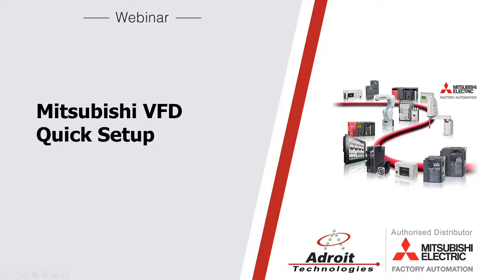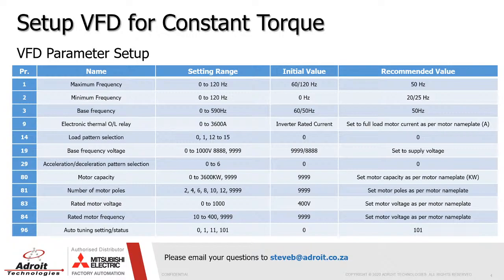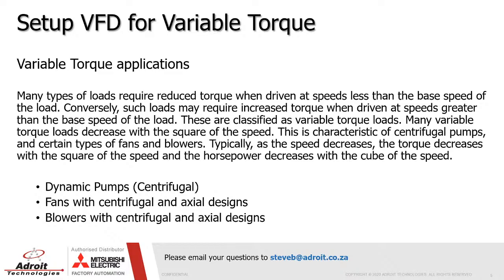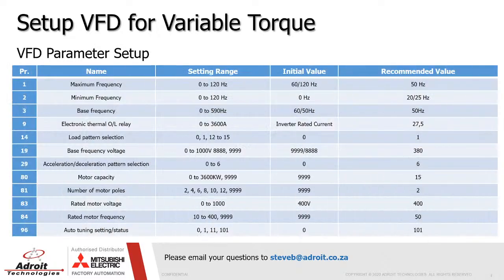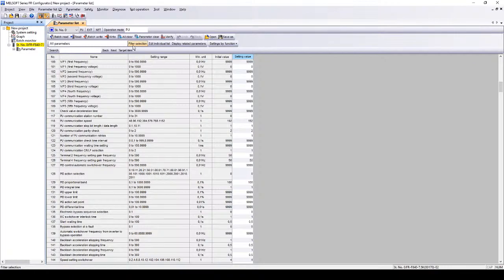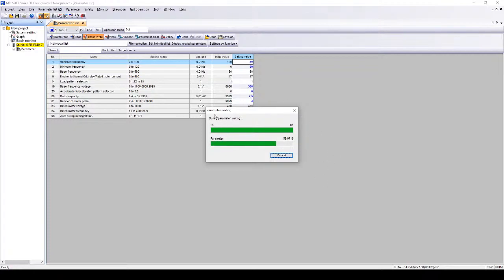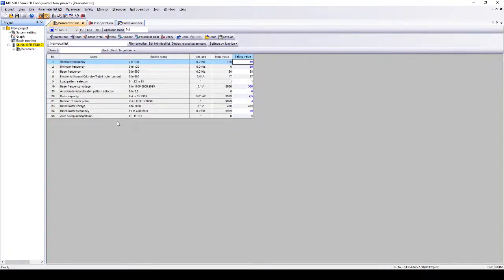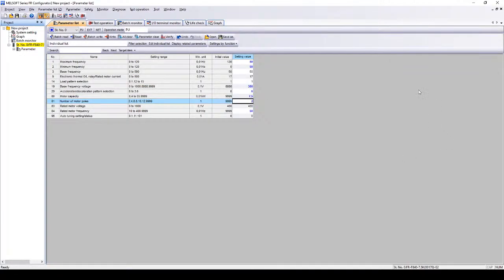Mitsubishi VFD Quick Setup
Frequency inverter drives are a key component of Mitsubishi Electric’s factory automation systems. The latest 64-bit RISC processors, advanced software models and the latest power electronics make today’s variable-speed drive solutions from Mitsubishi Electric both powerful and easy to use. Mitsubishi Electric delivers innovative, open, flexible and reliable drive solutions geared to the special needs of individual markets and customers. Mitsubishi frequency inverters satisfy all the standards and specifications of the European Union’s 2006/95/EC directive on low-voltage equipment and the 2006/42/EG machinery directive. All products have a CE certificate subject to 89/336/EEC, and also UL, cUL and DNV certificates and the certification for the Russian market. All important protective functions are included as standard equipment, and all Mitsubishi frequency inverters conform to both the ISO 9001 quality standard and the ISO 14001 environment standard.